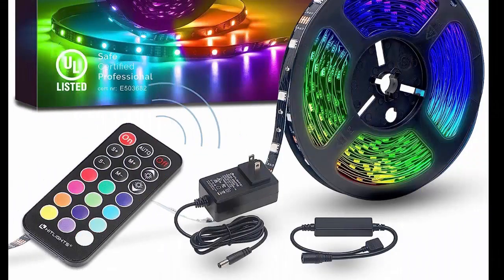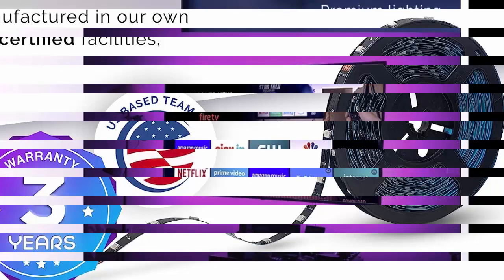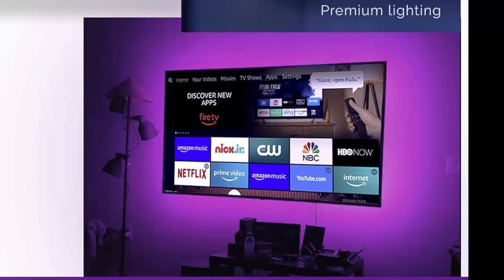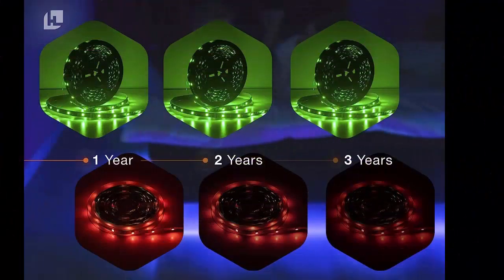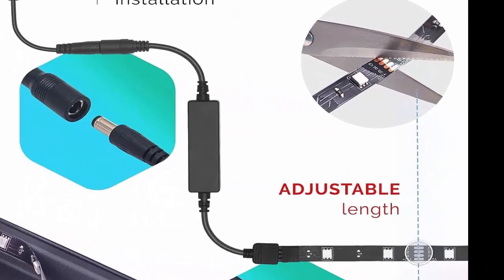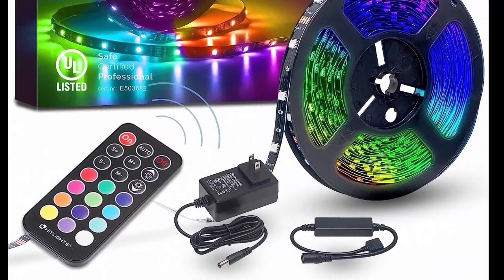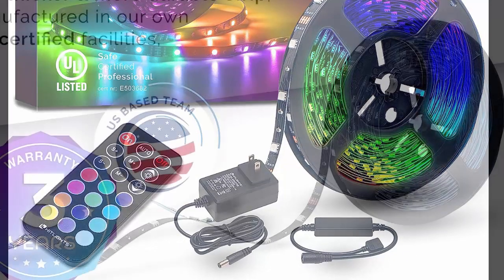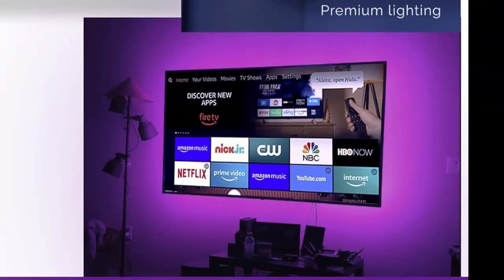LED Strip lights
LED Strip Lights , RGB Lights
Multi Applications and DIY Opinions: Led tape lights is cuttable between every 3 leds. You can cut off extra strips to adjust to a proper length. (NOTE: Connectors NOT included, if you need more please buy at our storefront)，These LED strip lights are the perfect decoration for any home space, it adds more color to your living room, bedroom, home, kitchen, and work desk, even to the back of your TV.

ledlight, led strip lights, RGB lights,